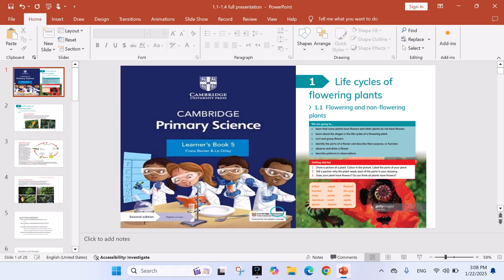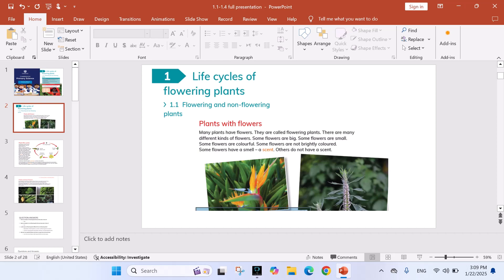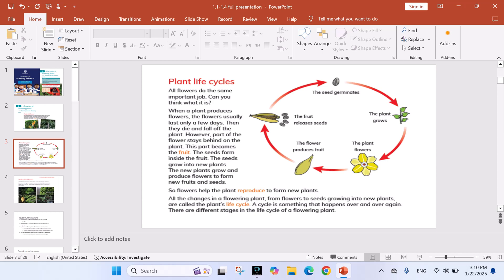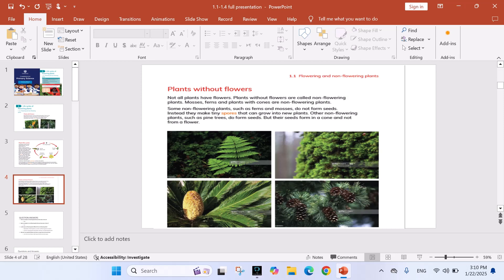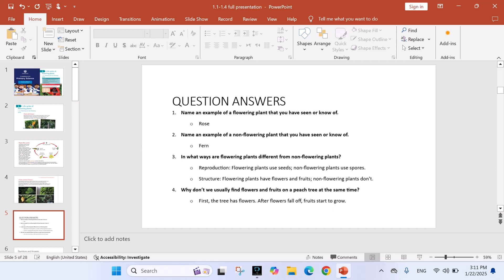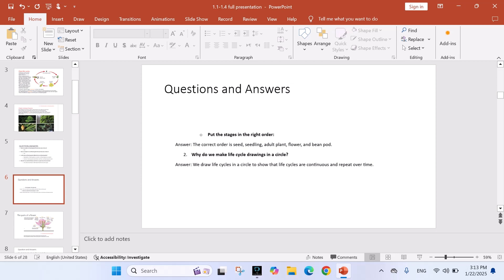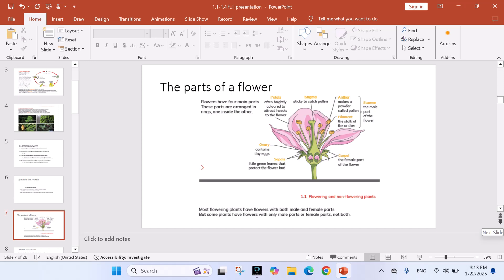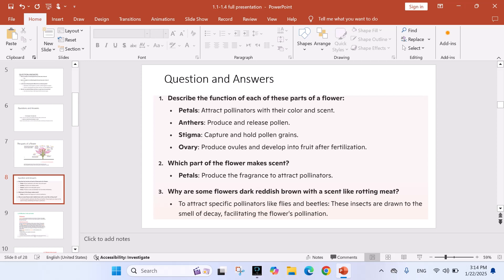1.1 Life cycles of flowering plants Cambridge Primary Science Learner Book 5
In this video, we start an exciting new series on Cambridge Primary Science Learner's Book 5. This is the first video in the series, and we’ll be covering Topic 1.1. I’ll read through the topic, explain the concepts, and discuss the questions and answers to help you understand better.

At the end of the video, don’t forget to solve the related worksheet to assess your understanding.